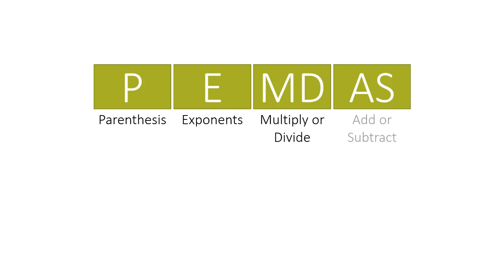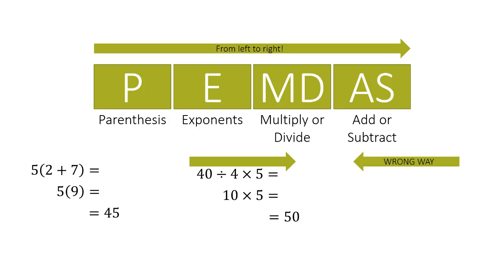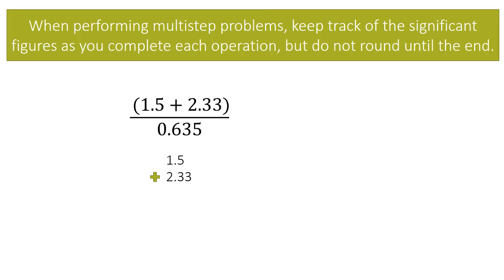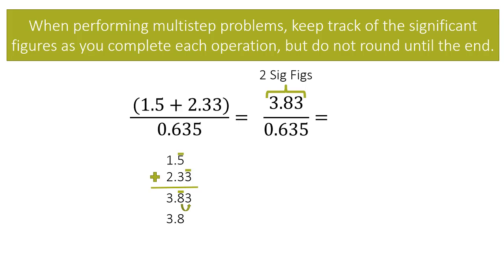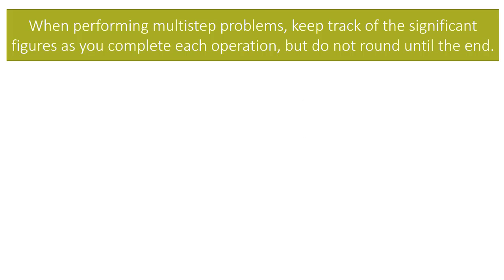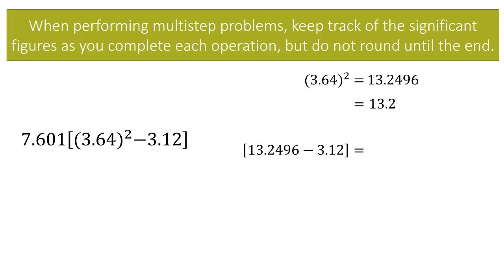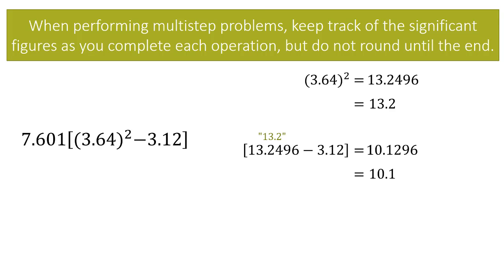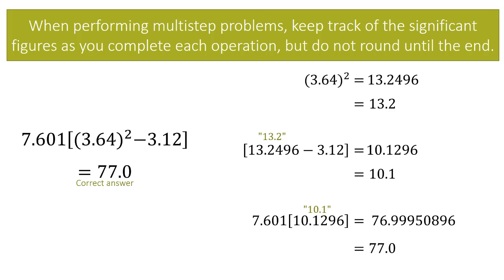Significant Figures in Multistep Problems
A short video explaining how to deal with significant figures in multi-step problems.